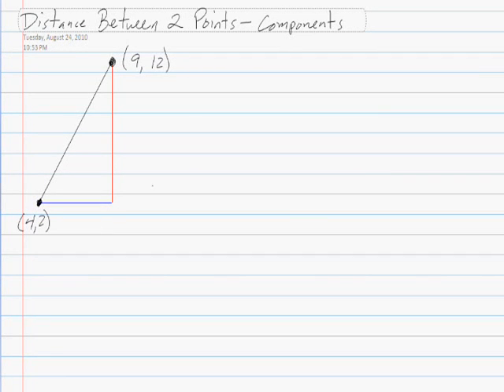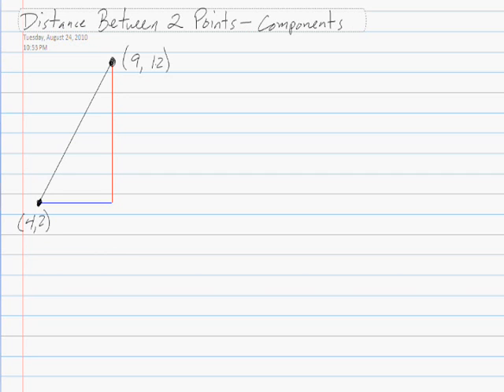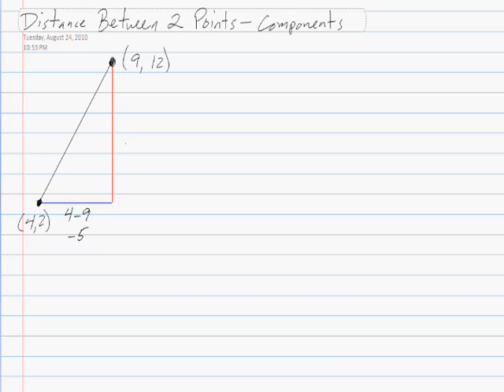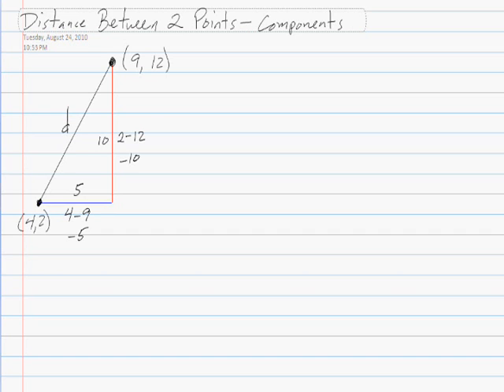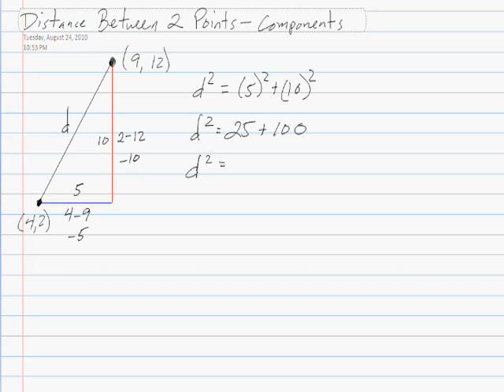Distance between points - Components method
Calculate the distance between 2 points on the coordinate plane by creating a component right triangle and using the Pythagorean Theorem.